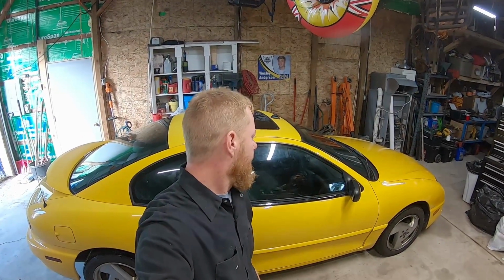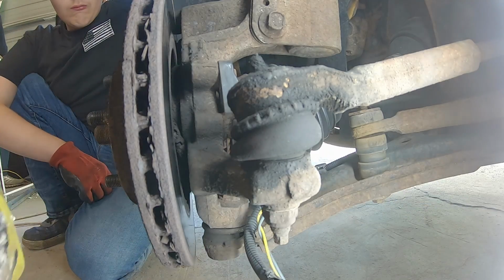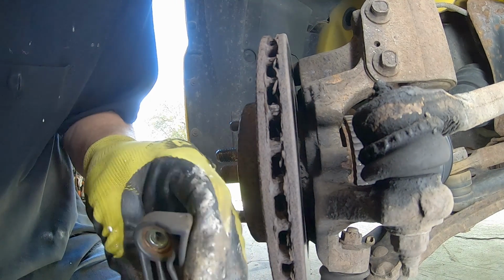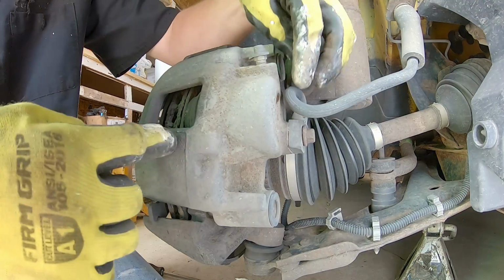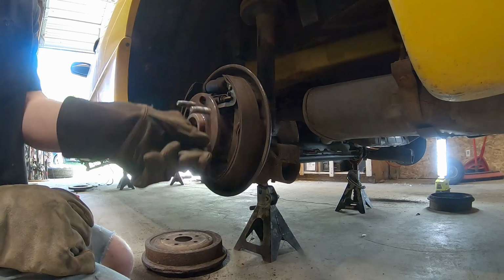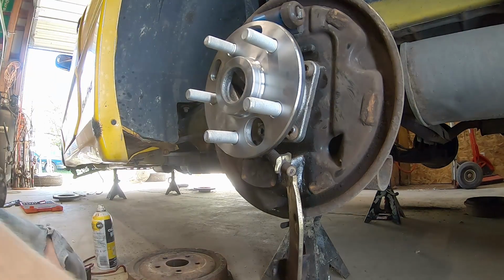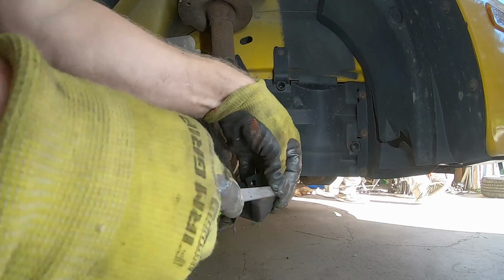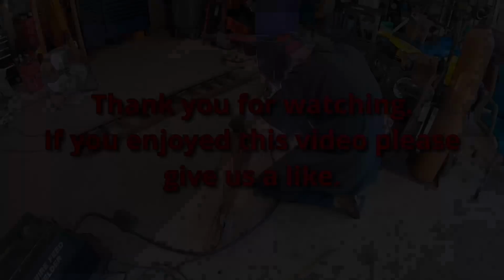Replacing 2003 Pontiac Sunfire Rear Wheel Bearings & Front Brakes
In this video we work on removing and replacing the two rear wheel bearings and both front brakes in a 2003 Pontiac Sunfire.